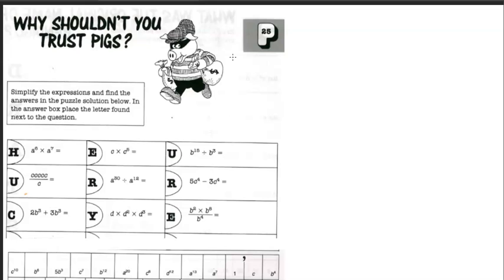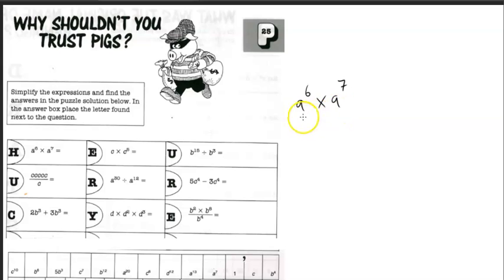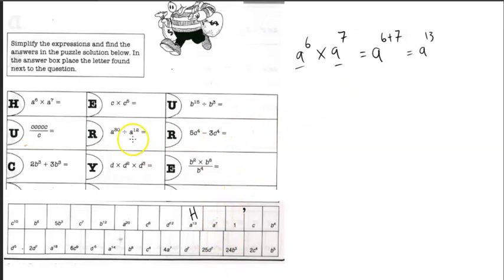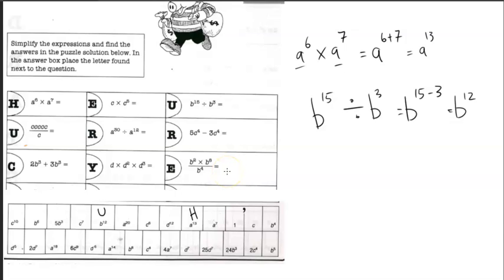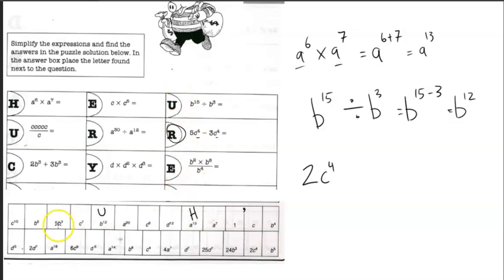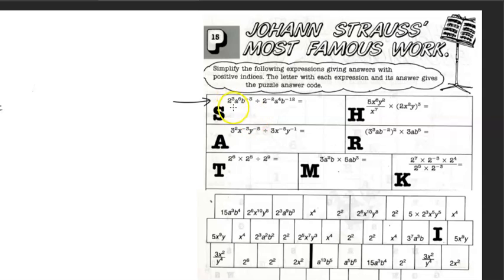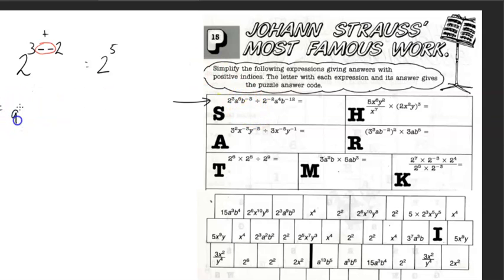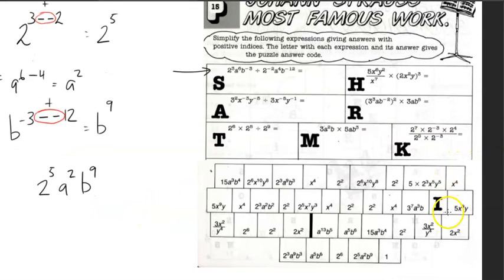Indices - 2 worksheets - 901 Maths